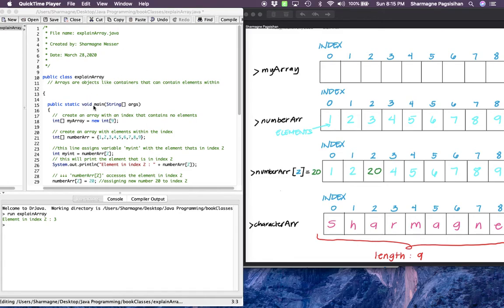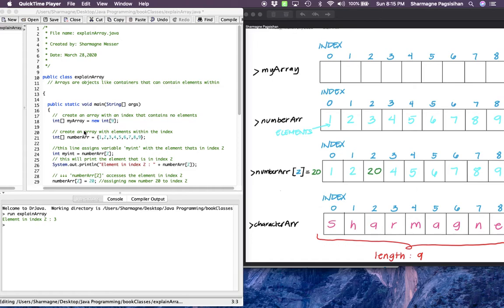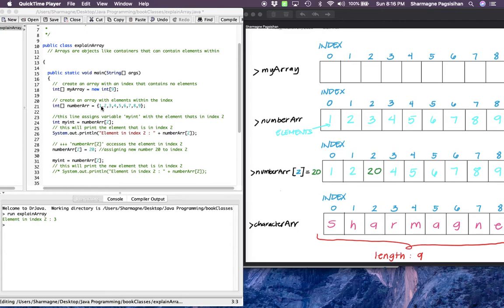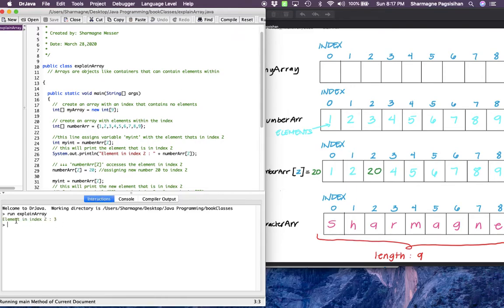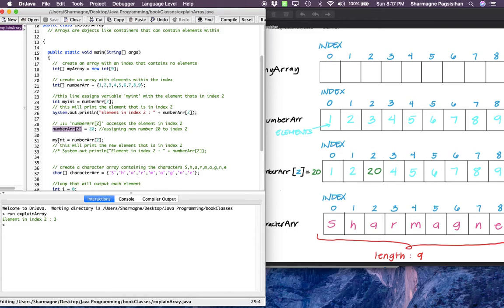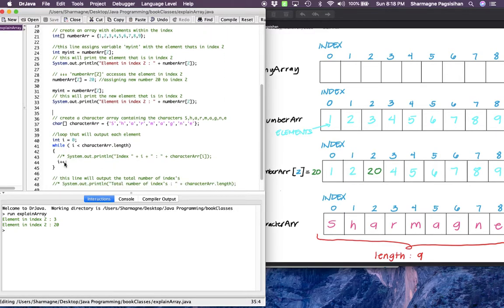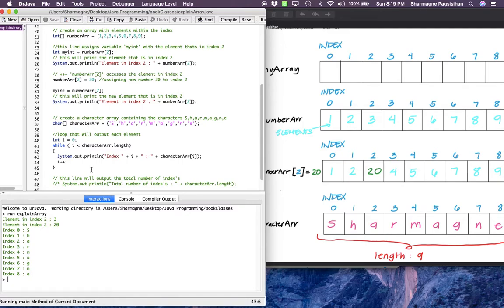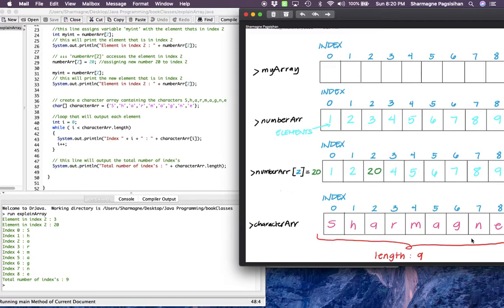M3 Explain Arrays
M3 Explain: Arrays and Tracing Code.
Java Programming Spring 2020